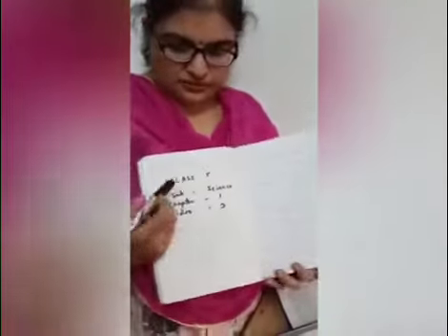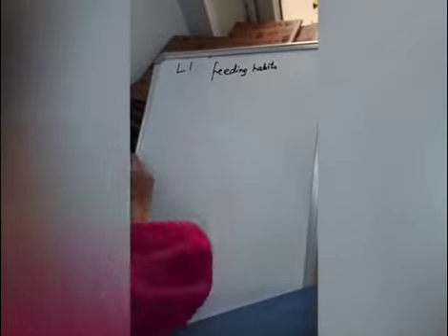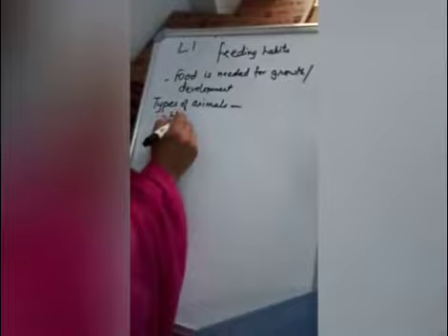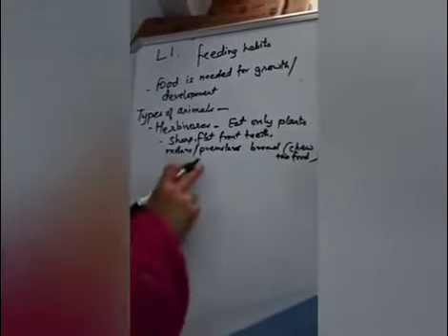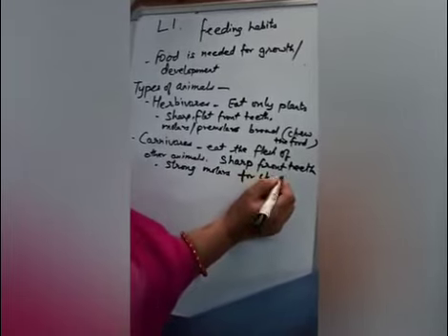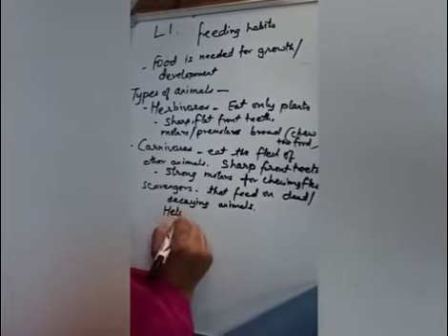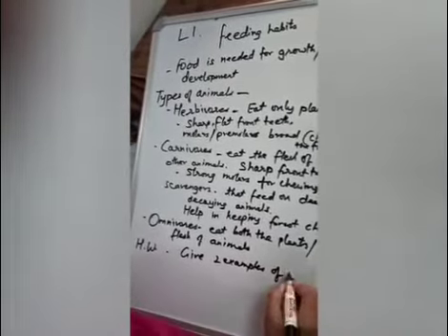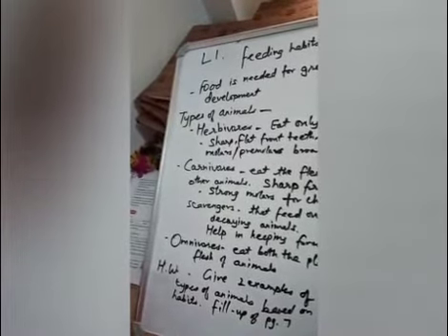Class 5 science chapter 1 video 3